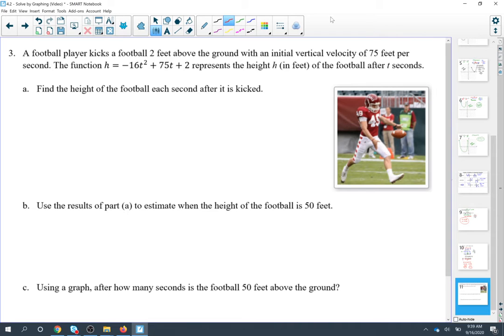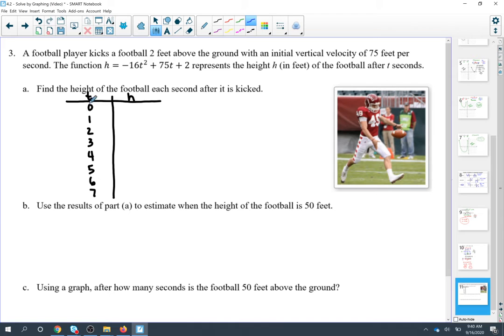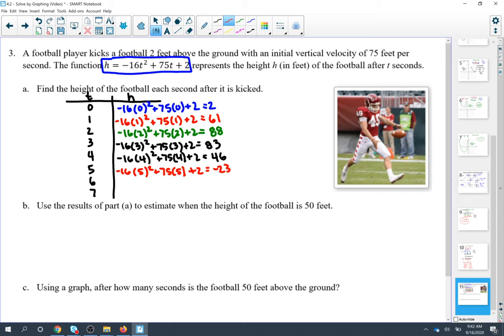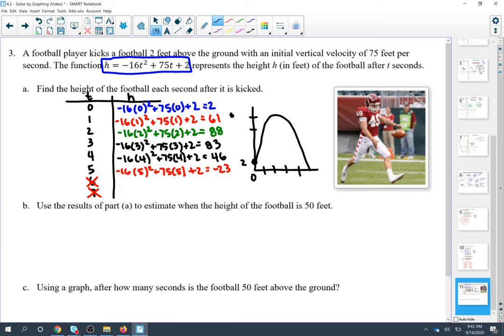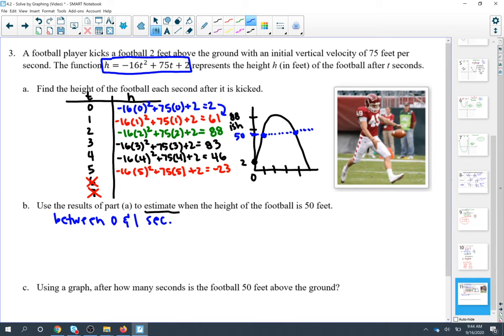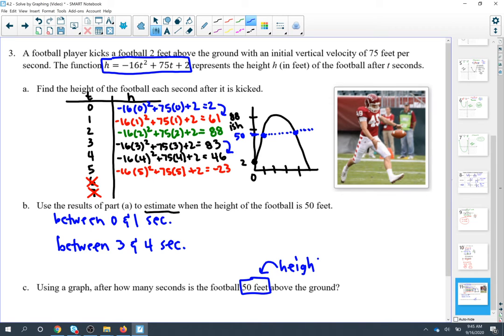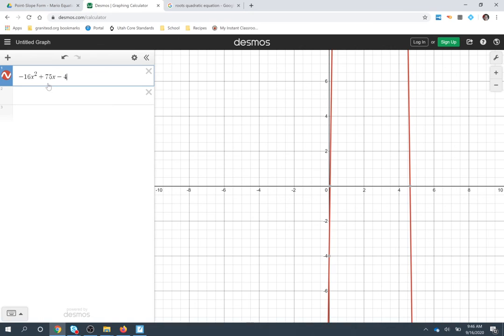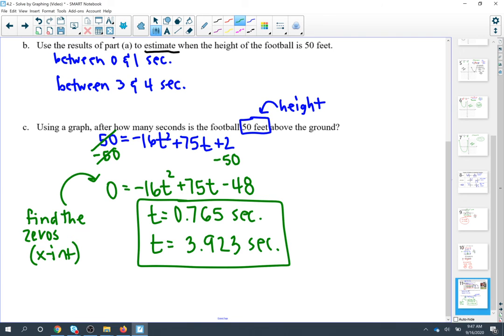4 2 Example 3 Application